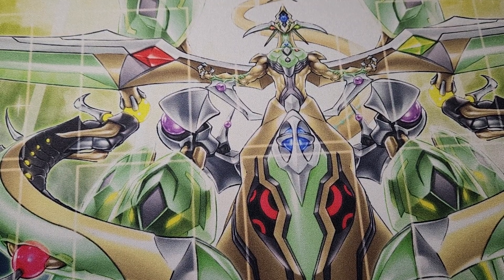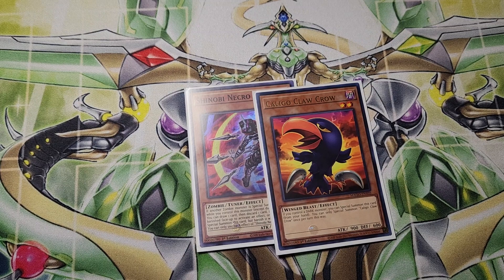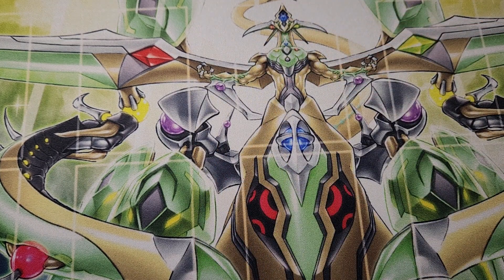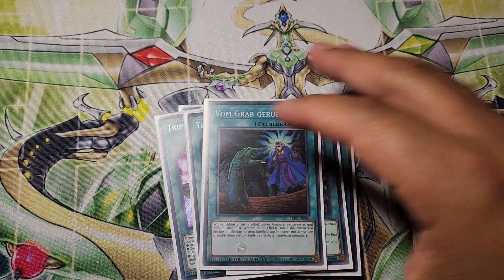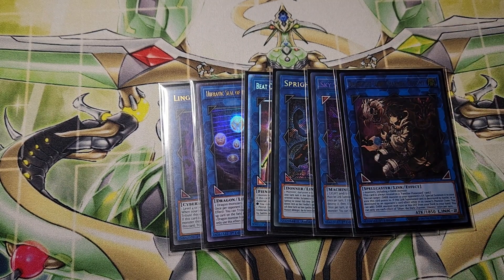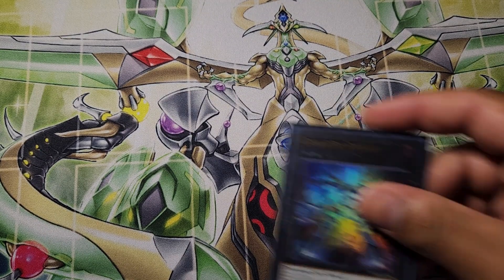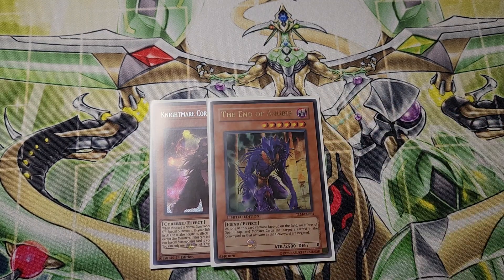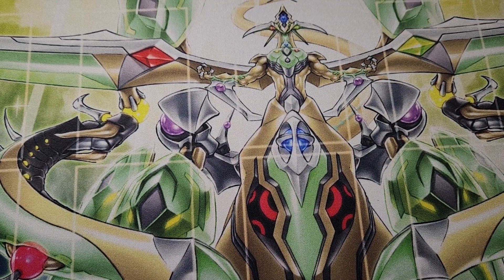Yugioh! Bystial Spright Synchro Deck Profile